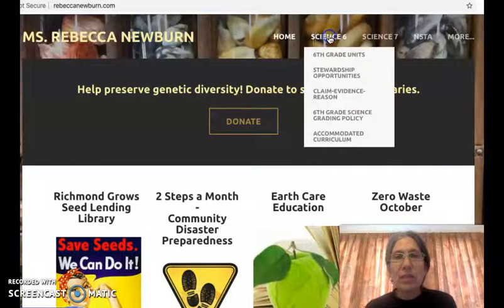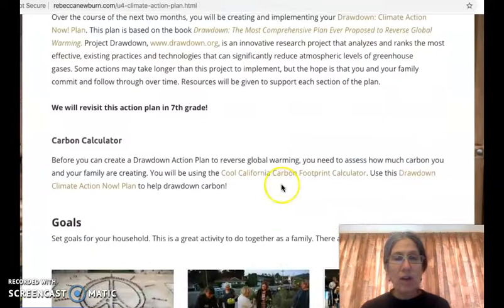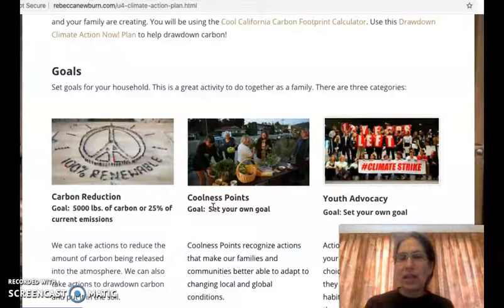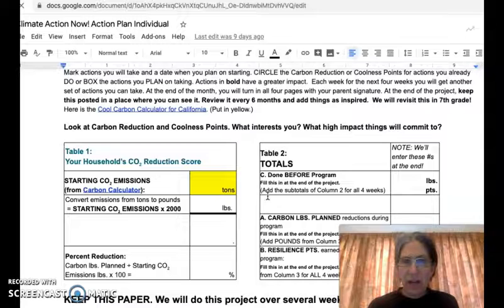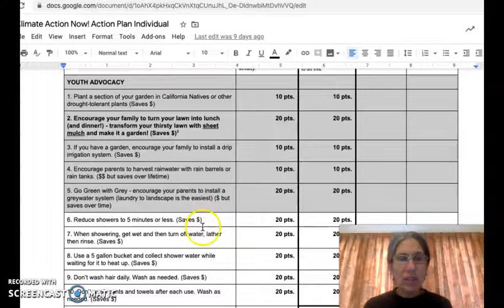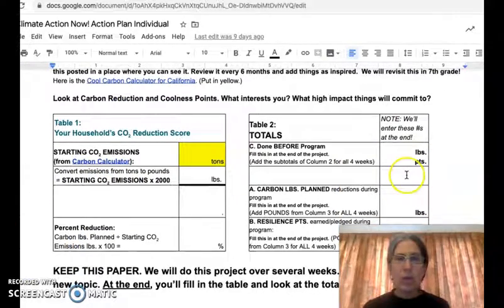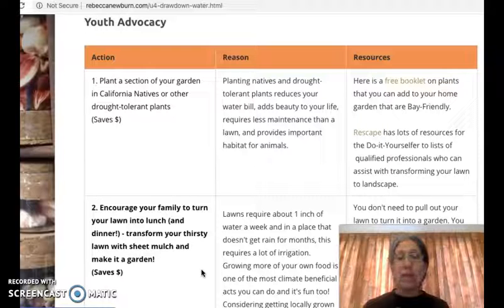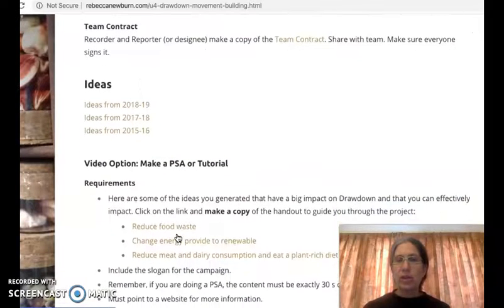Drawdown Climate Action Now Project - Overview for Teachers